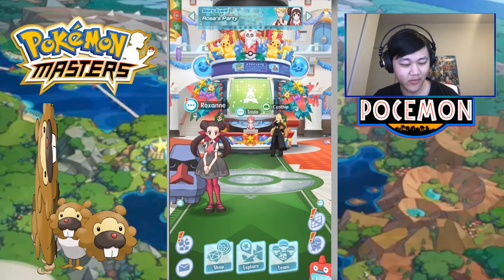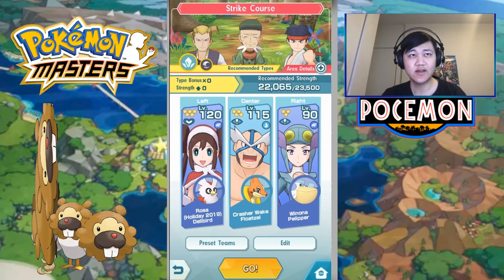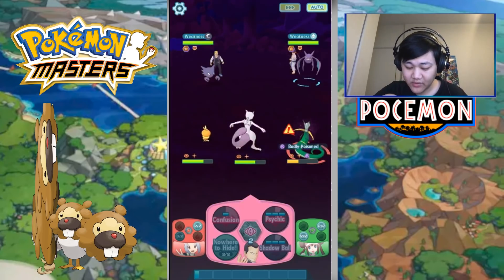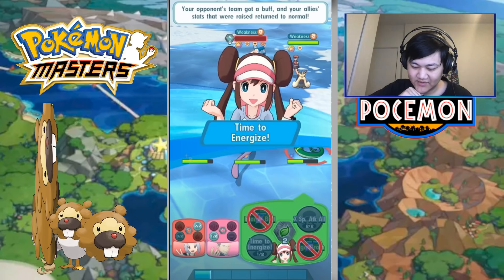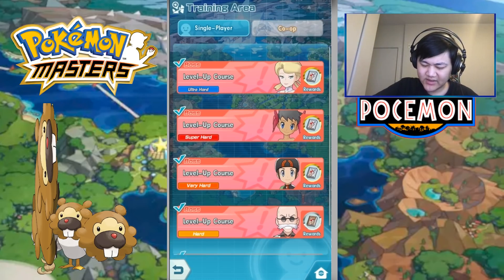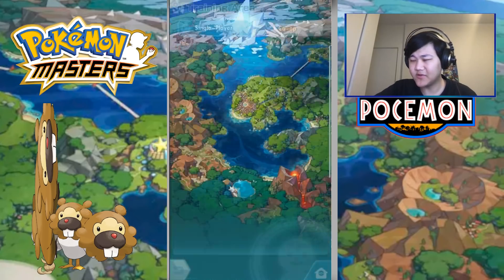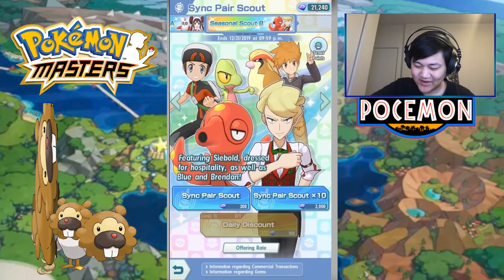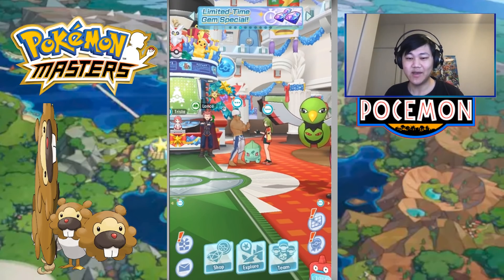HOW TO FARM ITMES, ELITE FOUR NOTES, ULTRA HARD COURSES ON AUTO! (F2P)! | Pokemon Masters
Video Title: HOW TO FARM ITMES, ELITE FOUR NOTES, ULTRA HARD COURSES ON AUTO! (F2P) | Pokemon Masters

Guide on how to easily farm Elite four Notes, Gym Leader Notes, + Level Cap Items, etc from auto farming Ultra Hard Training Courses in Pokemon Masters completely F2P!